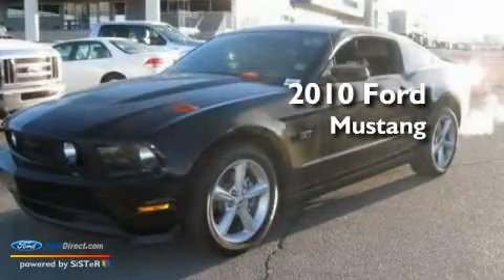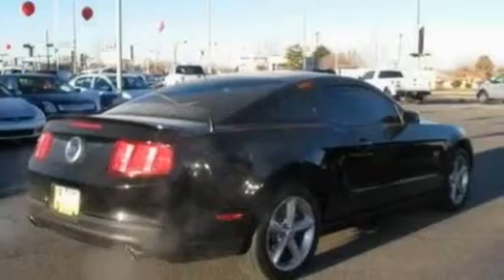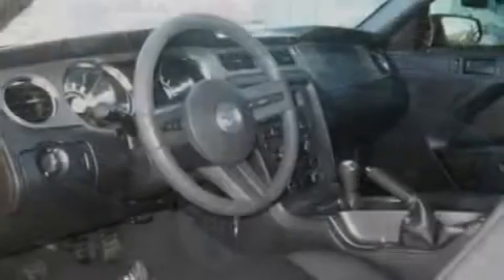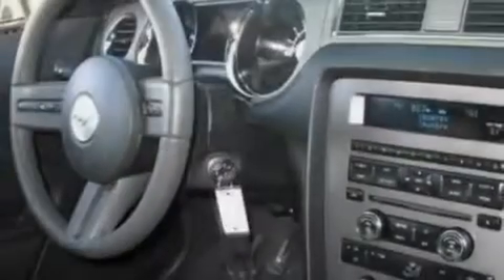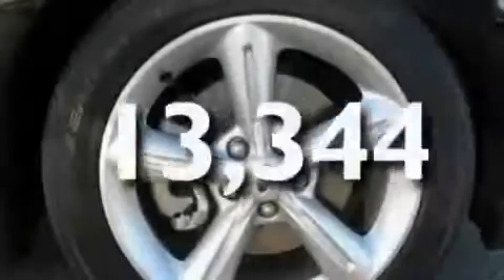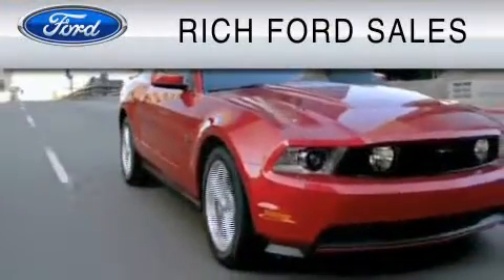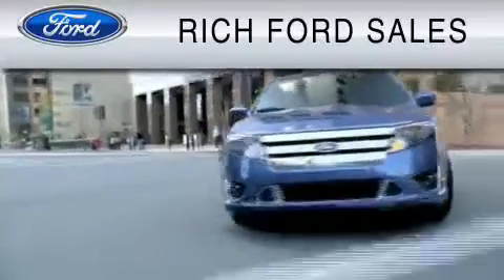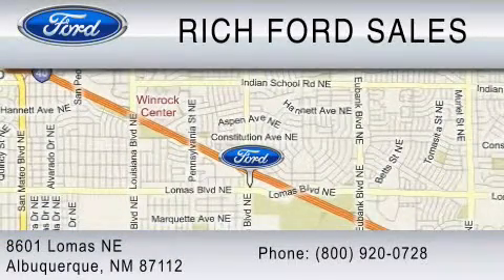2010 FORD MUSTANG El Paso TX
We've been honored to serve the  NM area , we promise that your experience at our dealership will exceed your expectations !

 Year : 2010

 Make : FORD

 Model : MUSTANG

 Exterior : BLACK

 Miles : 13,344

 Interior : BLACK

 Rich Ford

 8601 Lomas NE

 2010 FORD MUSTANG  NM